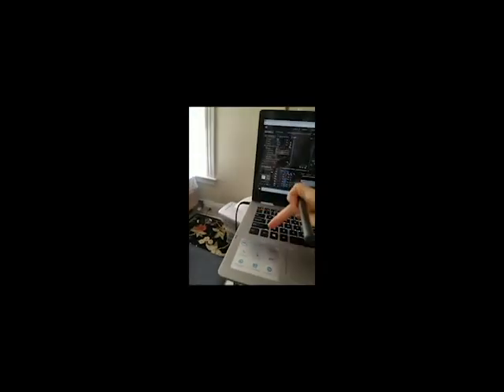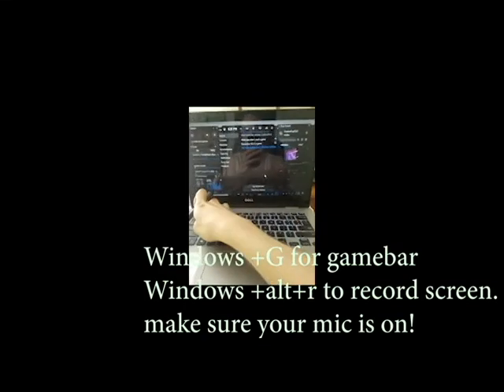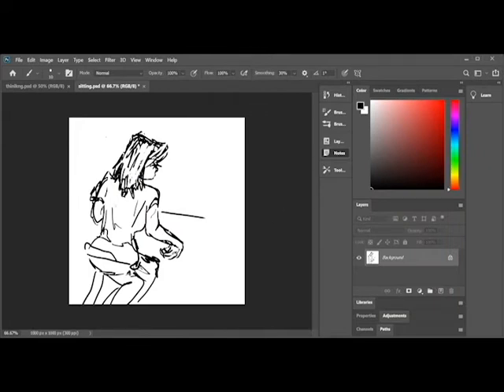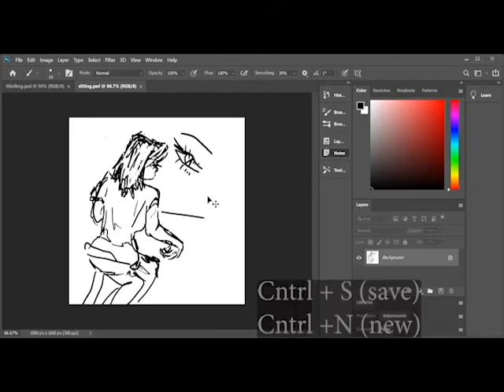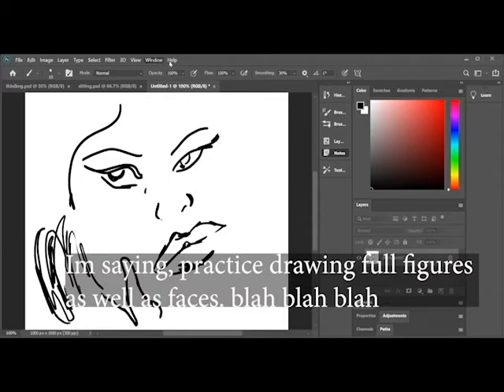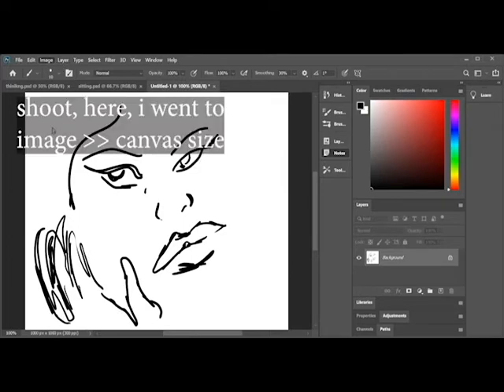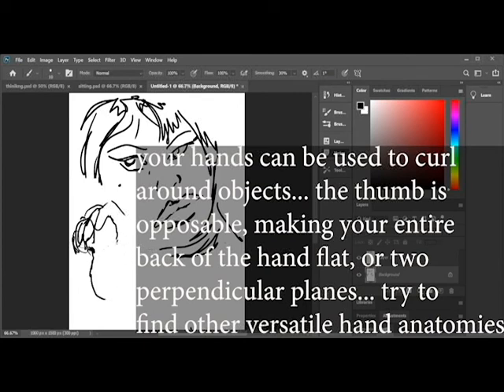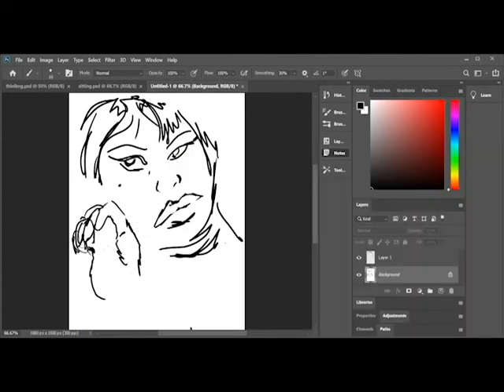Workflow on Photoshop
This includes a lot of text. sorry about that. my only intent was to show you how i doodle and use layers on PS.